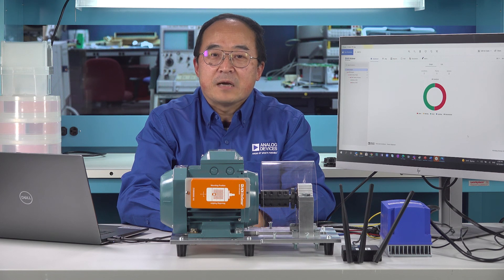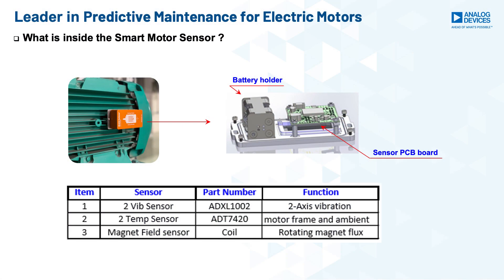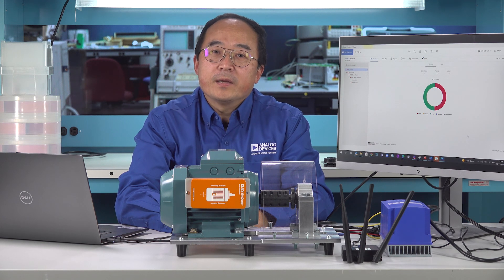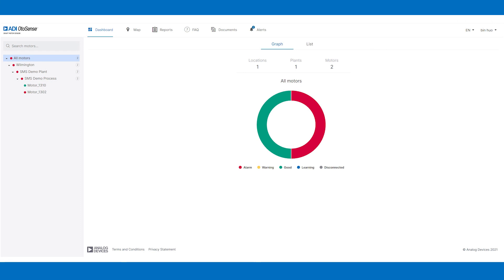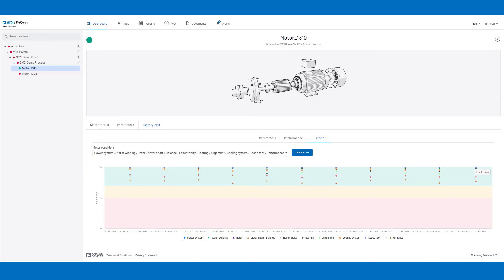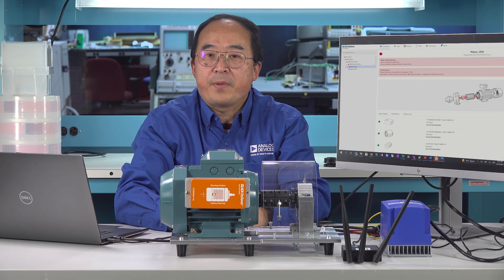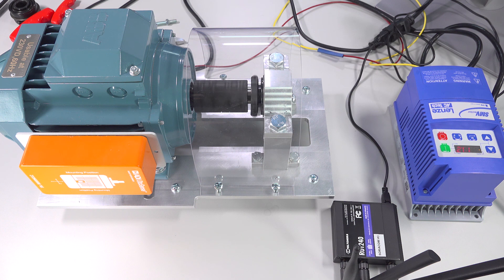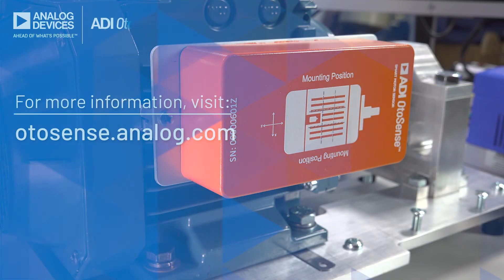Advanced Predictive Maintenance Solutions for Electric Motors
ADI demonstrates its ADI OtoSense™ Smart Motor Sensor, a comprehensive hardware and software solution, that enables predictive maintenance of electric motors by providing detailed tracking of motor health characteristics. Regular tasks required for reliable operation of industrial electric motors – such as bearing replacement – can be carried out on a planned basis rather than waiting for failure. These capabilities enable operators to forecast and schedule corrective maintenance to minimize disruption in production processes, increase machinery productivity, reduce downtime and maintenance costs, and extend asset lifecycles.

00:00:04 - Introduction
00:00:35 - What is ADI OtoSense™?
00:01:14 - System architecture consists of three subsystems
00:01:56 - Inside the Smart Motor Sensor
00:02:54 - Deployed SMS solution
00:03:10 - The Demo case
00:03:32 - The main components of the demo kits
00:04:21 - The Smart Motor Sensor can diagnose nine motor faults
00:04:36 - Demonstrating two of the most common critical motor faults
00:04:47 - Motor in good condition
00:05:22 - Web application tool
00:06:08 - Motor shaft imbalance condition
00:07:55 - Motor bearing fault condition
00:10:55 - For more information, please check out OtoSense.analog.com